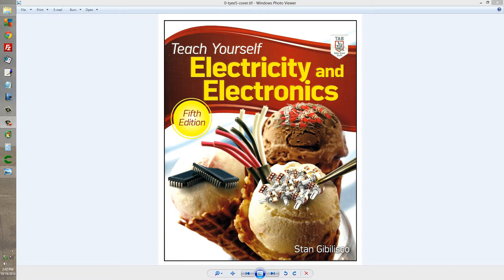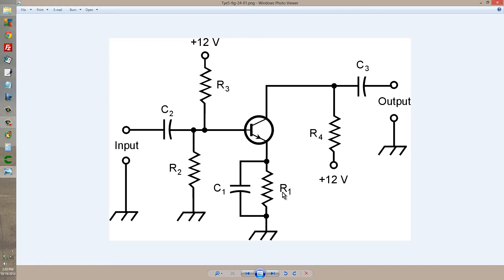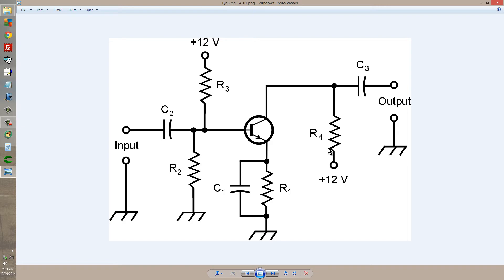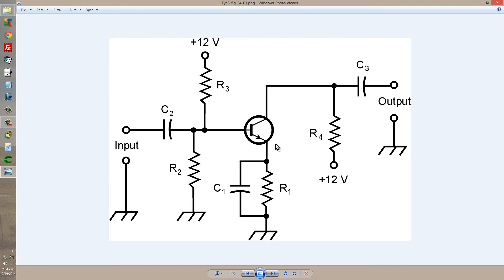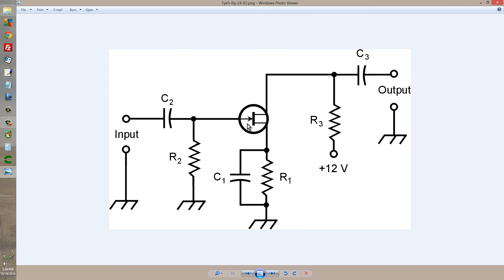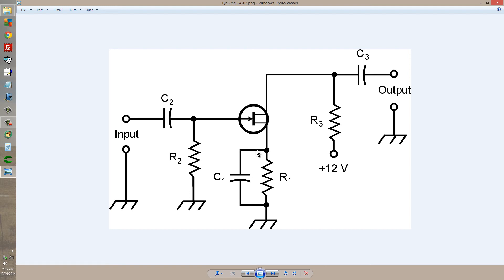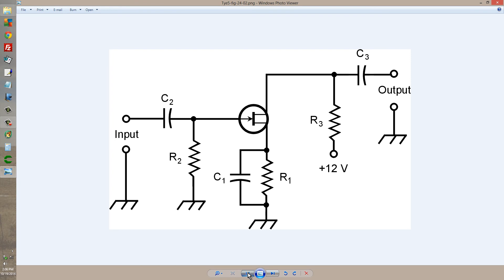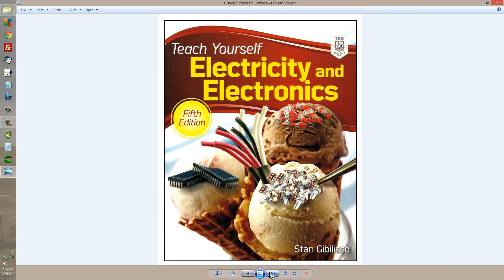Two Generic Weak-Signal Amplifiers